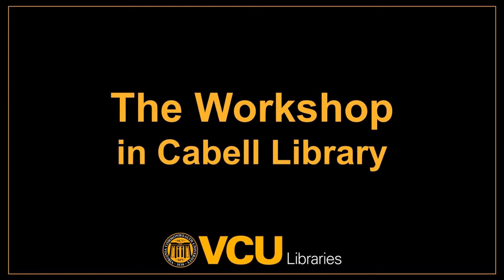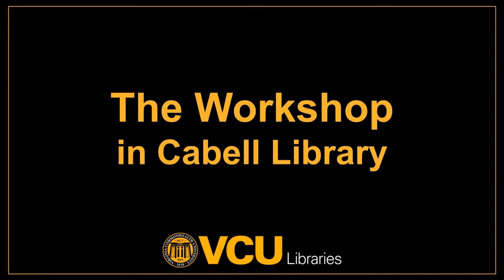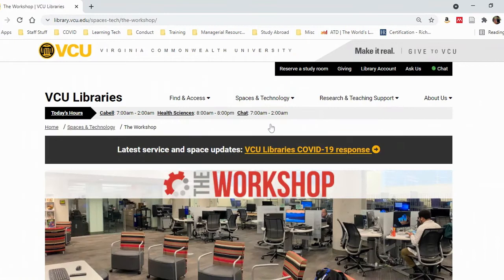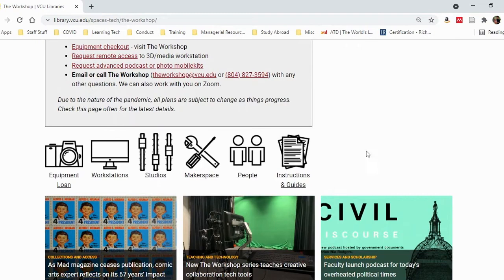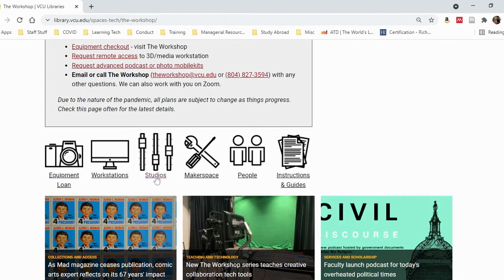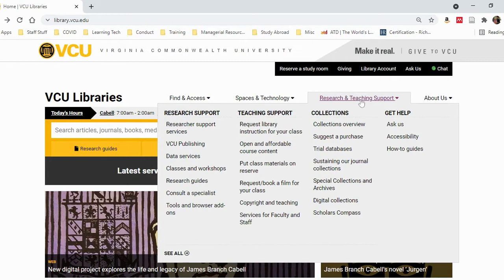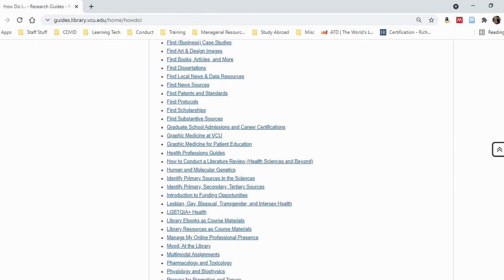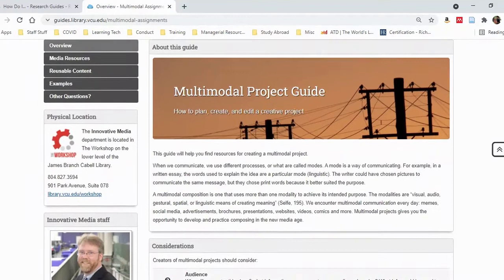The Workshop at Cabell Library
Visit The Workshop’s main page connecting you to helpful staff, studios, equipment, high-powered workstations and a makerspace to support your creative work. This video also directs you to our Multimodal Project guide that is an excellent resource for completing multimedia assignments.